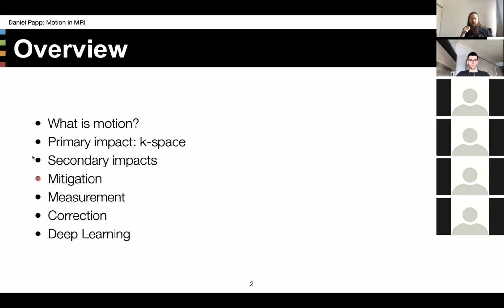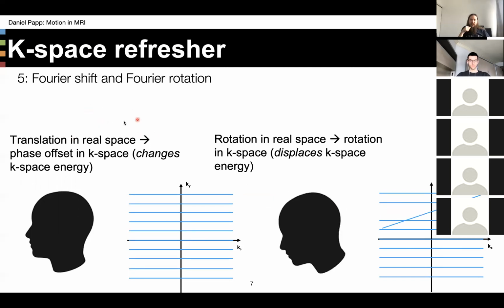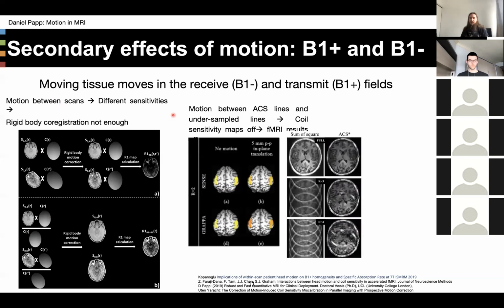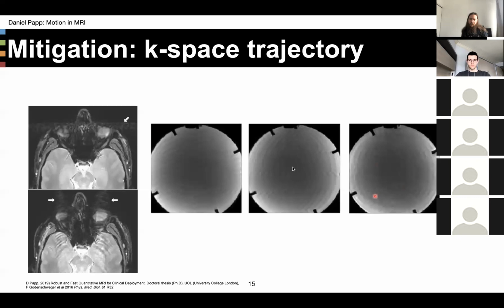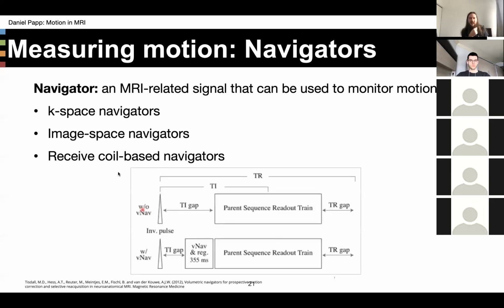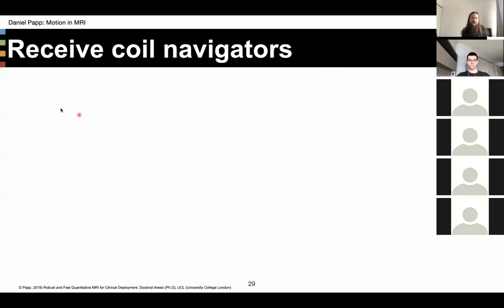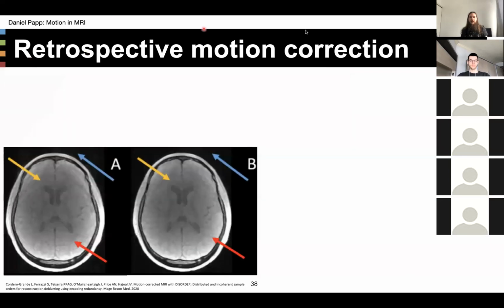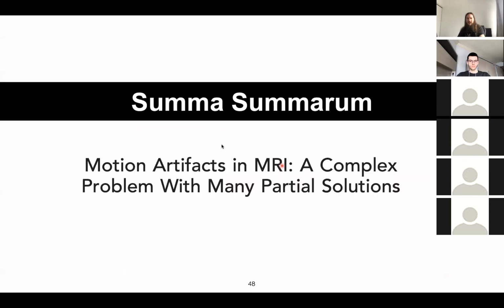Daniel Papp - Motion in MRI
Study Group session held on 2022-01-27, presented by Daniel Papp.